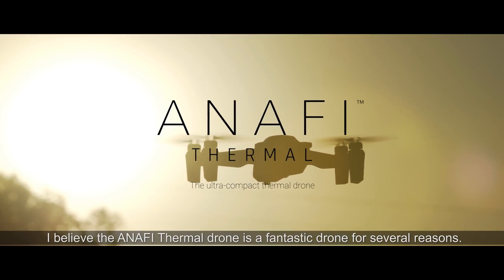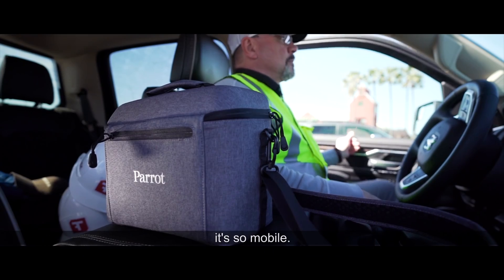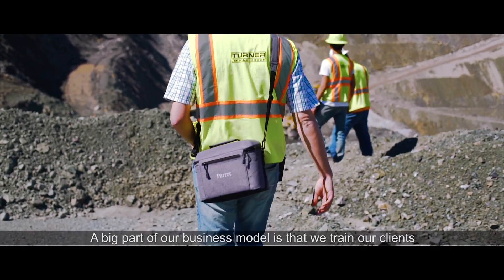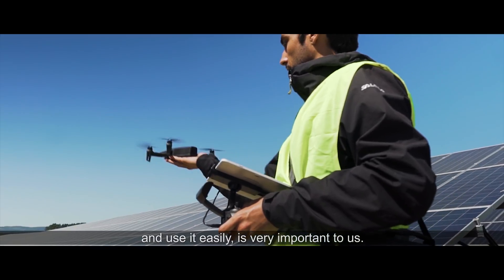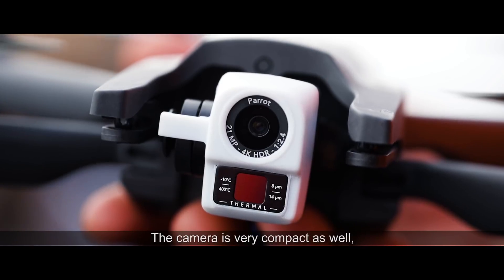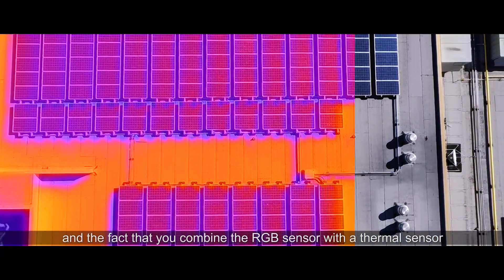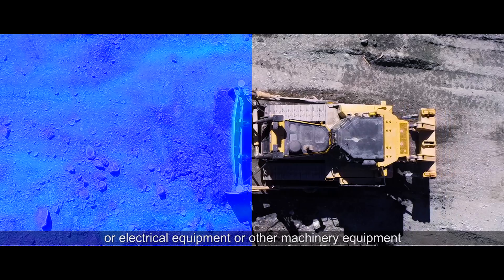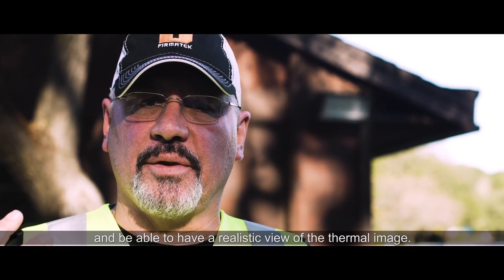Parrot ANAFI Thermal - Building and Power Inspections